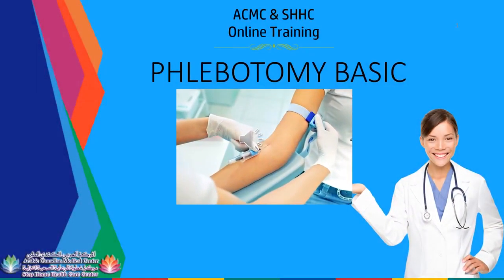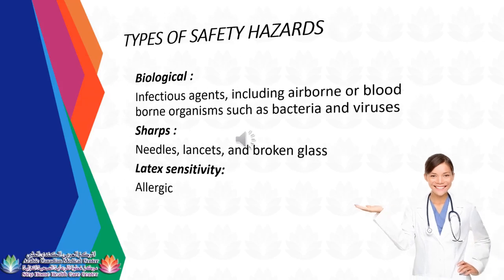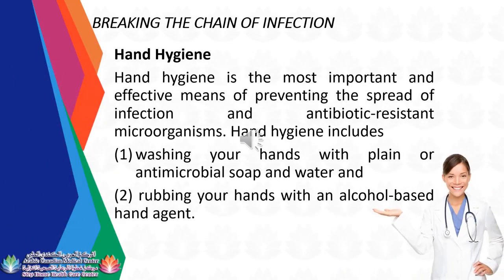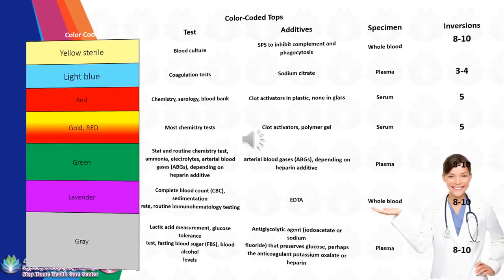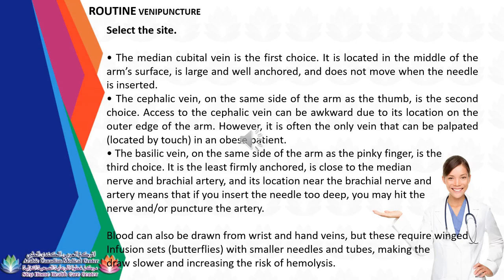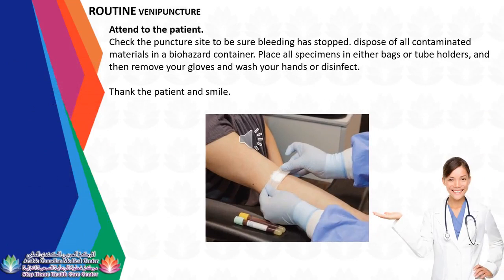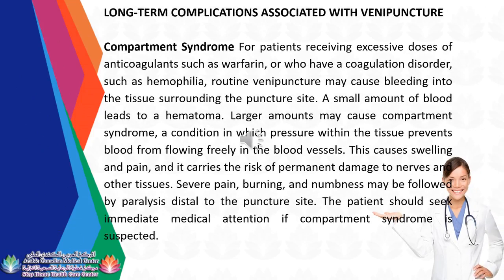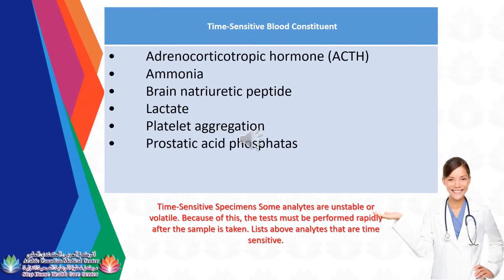Phlebotomy Basic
Phlebotomy is one of the essential skills should nurse possess, though it may not be necessary for some institution since there might be a Phlebotomist available, this skills will be your extra edge in the nursing profession, as we cannot relay all the task to phlebotomist this lecture will guide our nurses in basic principles in phlebotomy to properly execute the task once needed